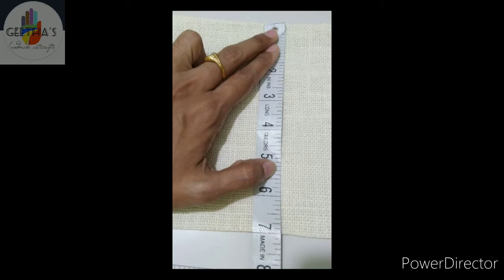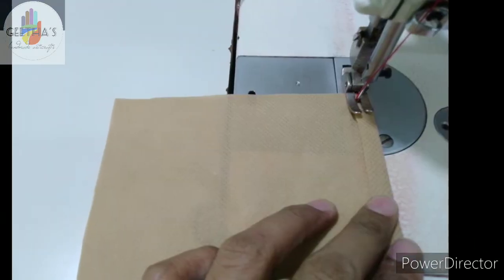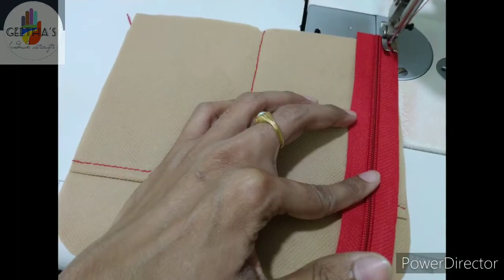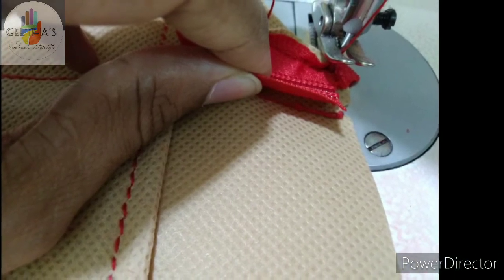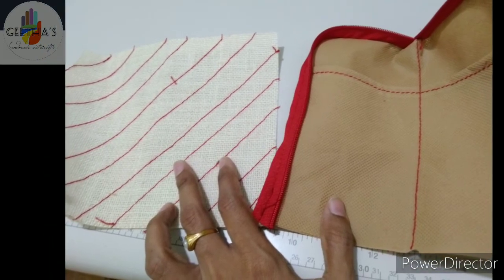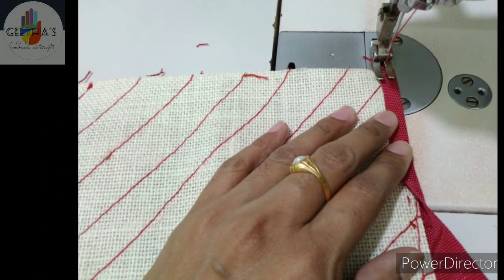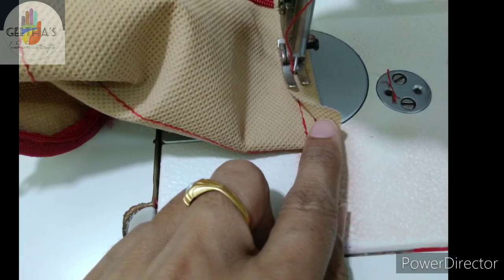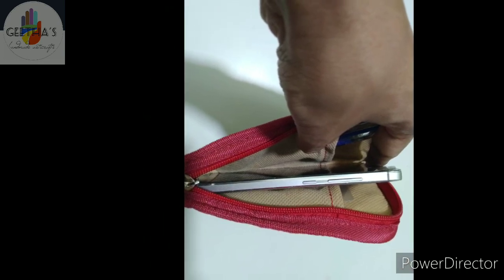Jute mobile pouch stiching by Sai geetha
Jute mobile pouch stiching
7/8" jute
6/8" lining
7/8"lining